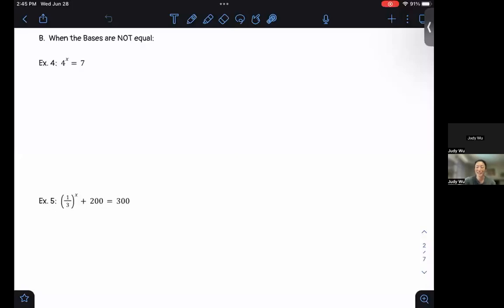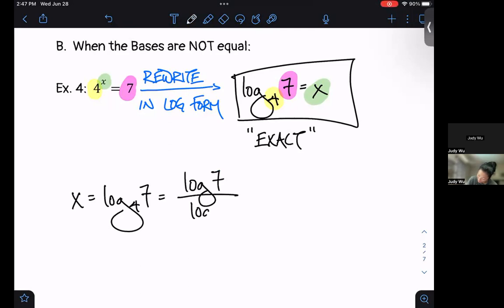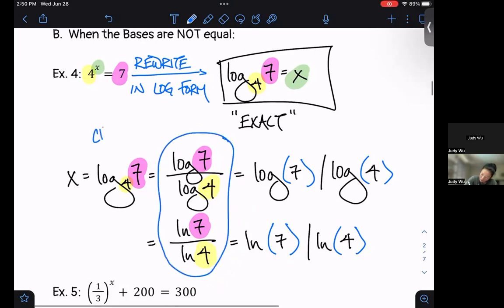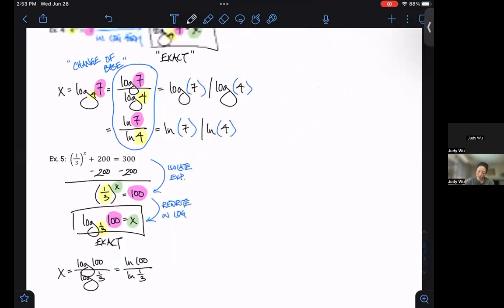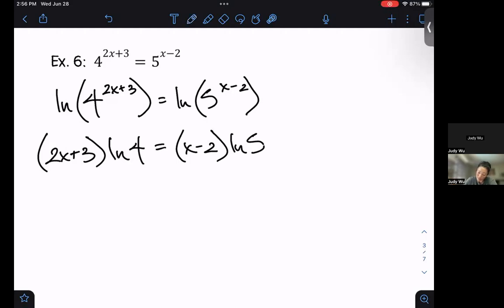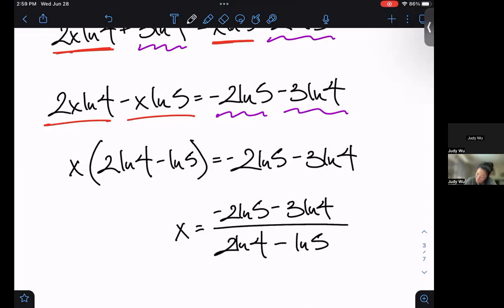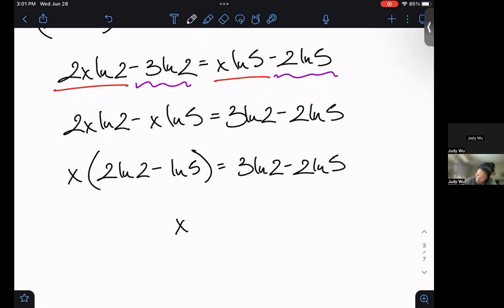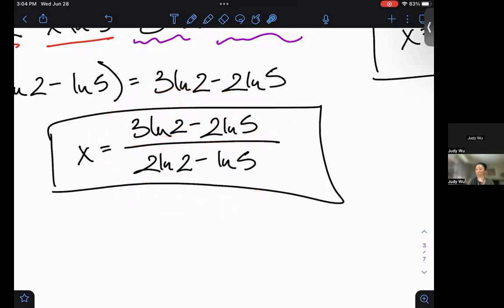4.6 Video Part 2